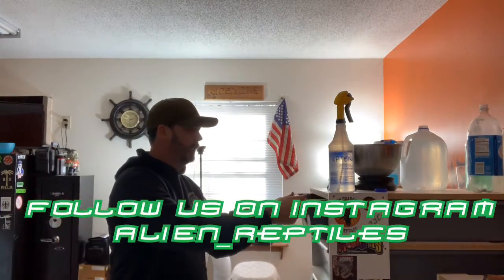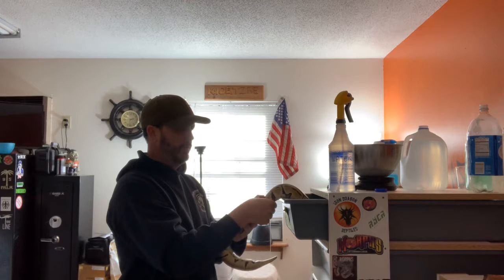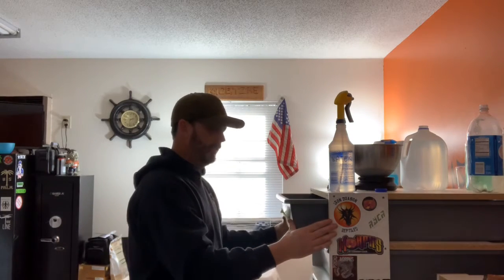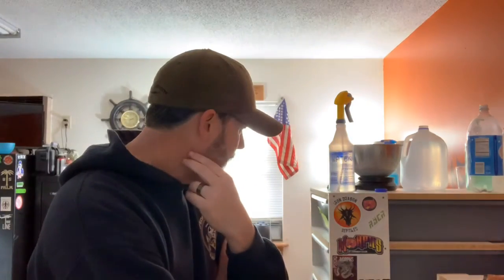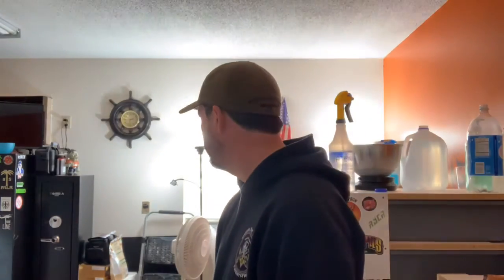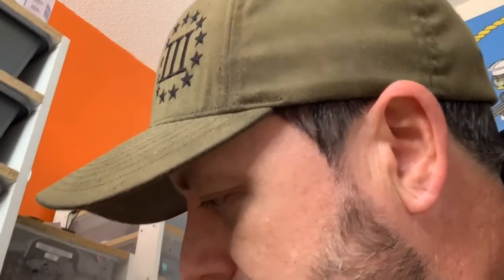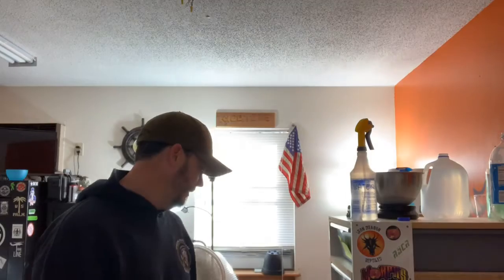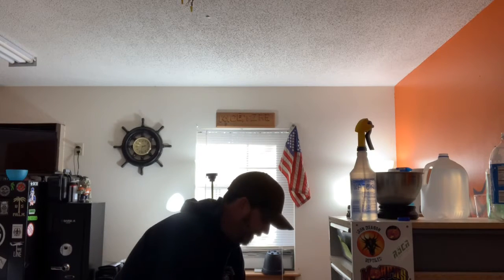Quick palpating video and a lock!!!!!!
Quick update, palpating our pastel female and lock number 2 for our new girl!